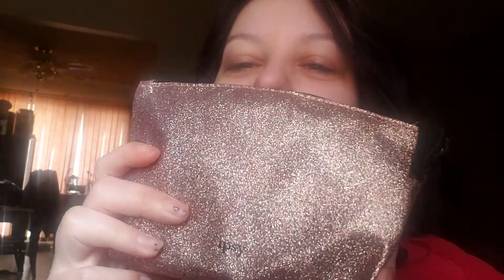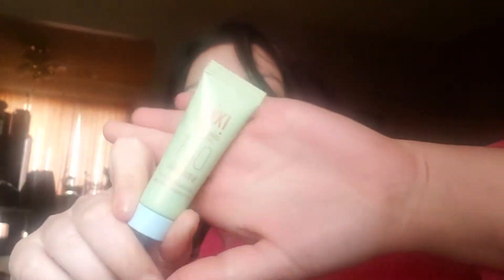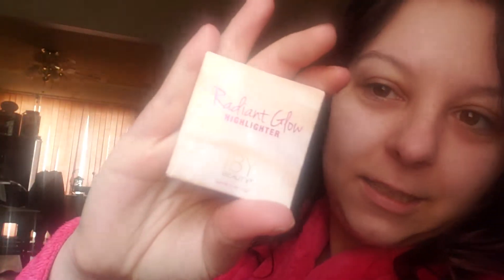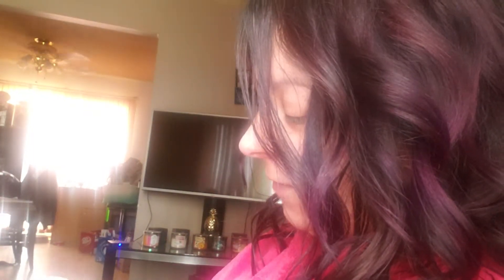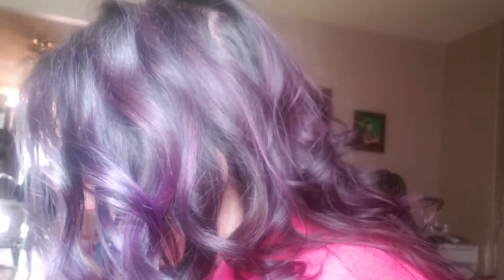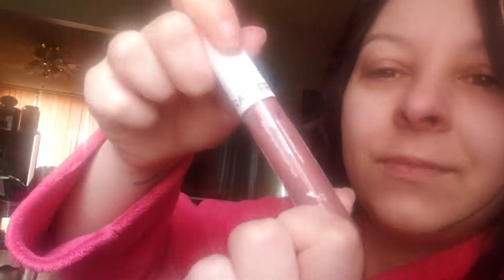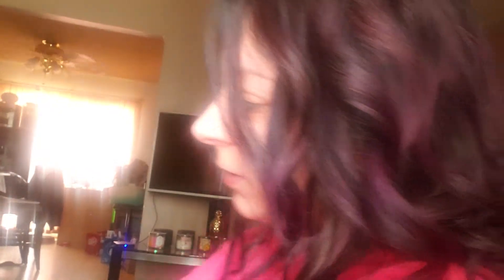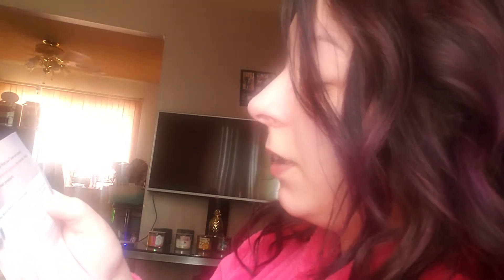MAY IPSY GLAM BAG UNBOXING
Hope you guys enjoyed another ipsy video!